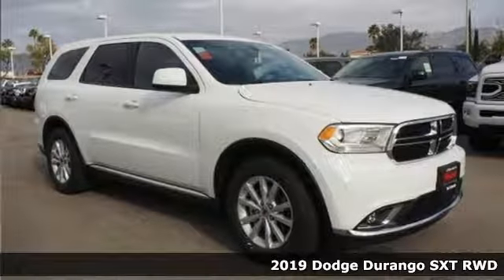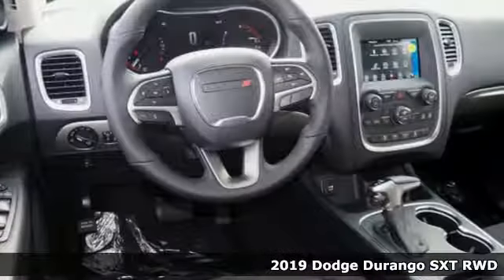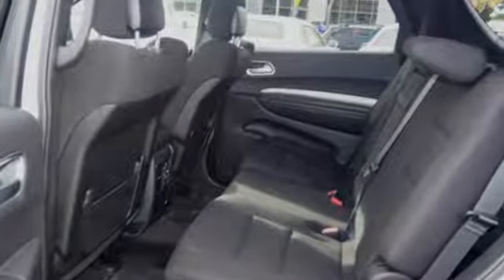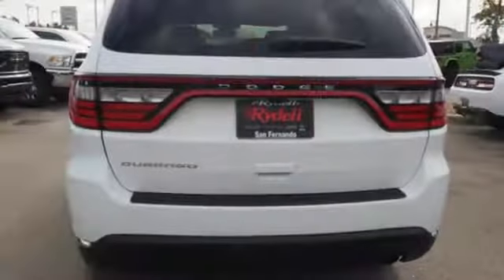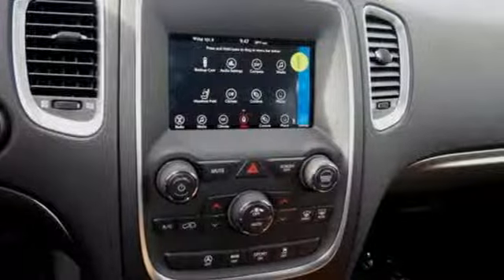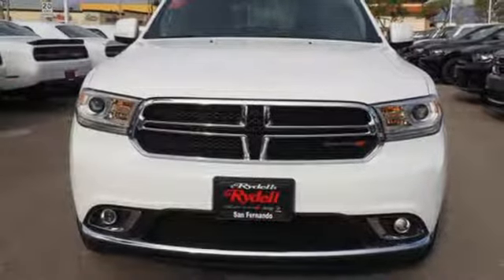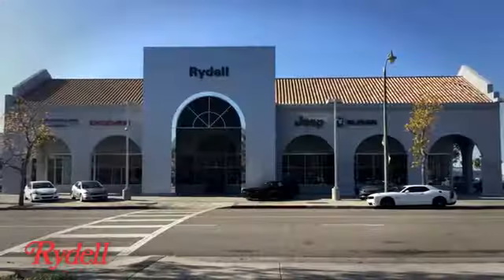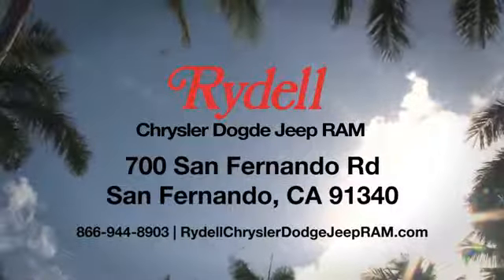New 2019 Dodge Durango San Fernando CA Valencia, CA #90872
Year: 2019
Make: Dodge
Model: Durango
Trim: SXT RWD
Engine: 3.6-Liter V6 24-Valve VVT Engine with ESS
Transmission: 8-Speed Automatic 850RE Transmission
Color: White Knuckle
Interior: Black
Stock #: 90872
VIN: 1C4RDHAG3KC604407
White 2019 Dodge Durango SXT Here at Rydell Chrysler Dodge Jeep Ram, we're different from other dealerships in the area. Of course, we know you'd expect us to say something like that, but, you can believe it. Not only to we offer a wide range of sedans, crossover, SUVs, and trucks to those in San Fernando, CA along with Van Nuys, Thousand Oaks, Glendale, Santa Clarita and the greater Los Angeles area, but we make sure your experience is always exciting, simple, and fun. Price includes: $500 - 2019 Big Finish Bonus Cash 38CK8. Exp. 01/02/2019 $500 CDJ Bonus Cash Coupons (This is a factory incentive for a retail purchase only. Offer good while supply lasts. Ask dealer for complete details). Exp. 12/17/2018

Address:
700 San Fernando Rd.